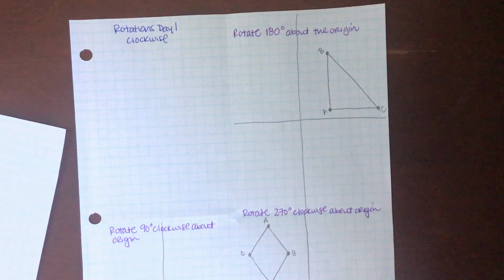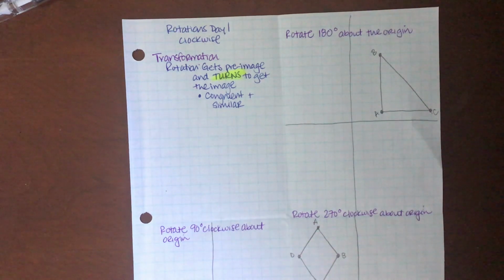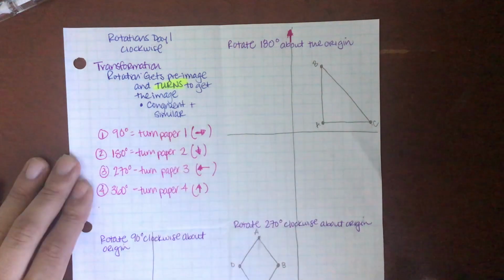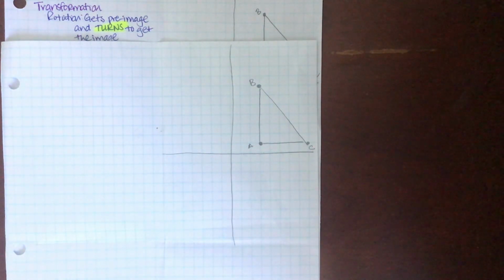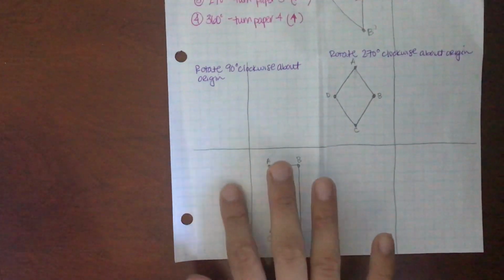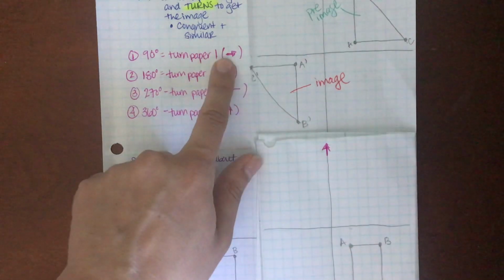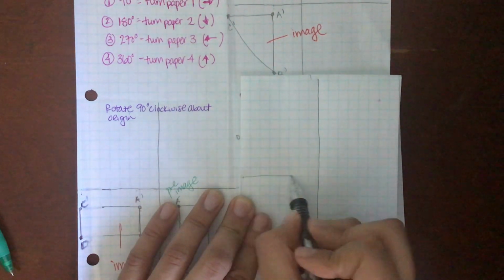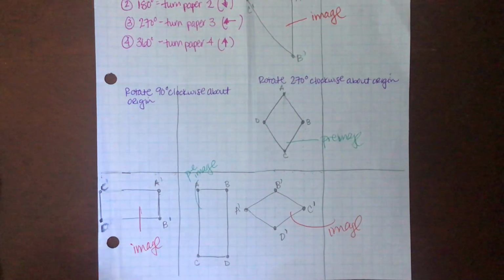Rotations Clockwise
Students will be able to rotate a pre - image clockwise about the origin